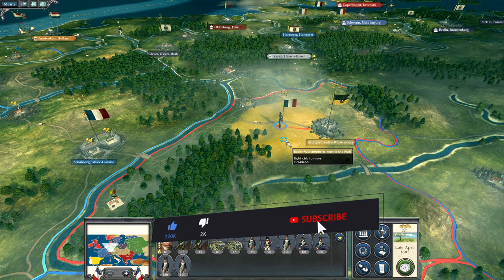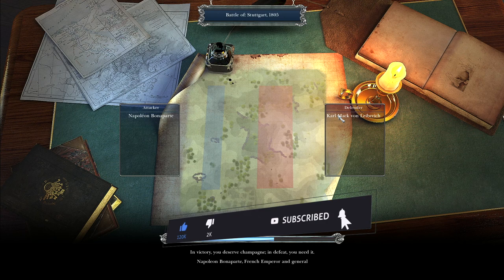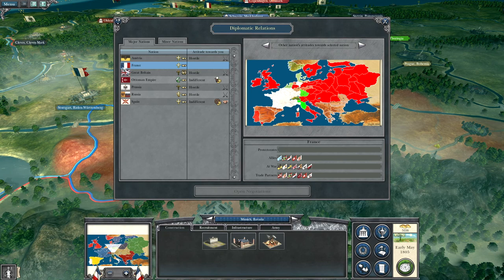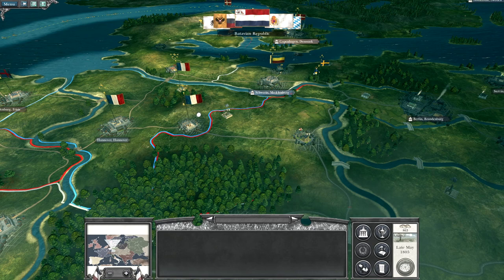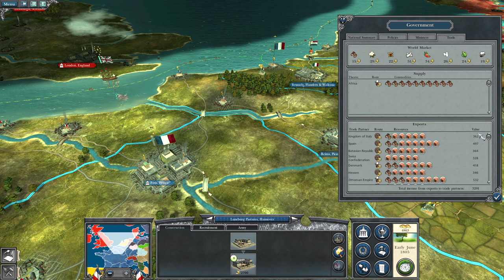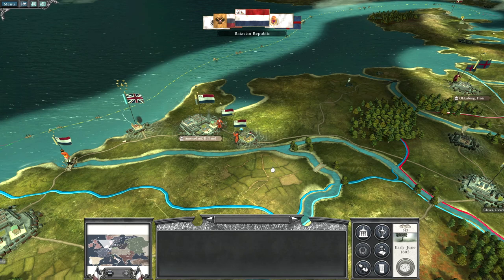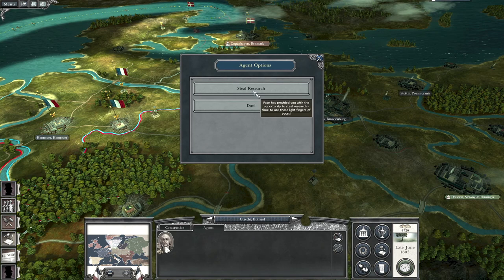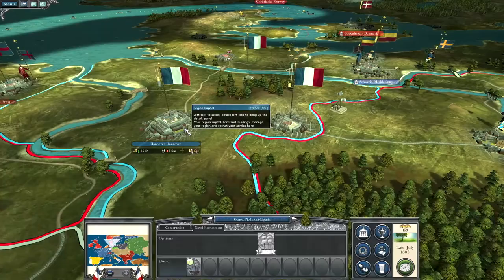Let's Play NTW- France - World Domination Campaign #2 | Bavaria falls to Austria and we gain Tyrol!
Hello and Welcome to HG! Today I have a new series for you: Let's play NTW. This will be a campaign series where my focus is to completely dominate the WORLD with Napoleon's France (the whole map that is)!